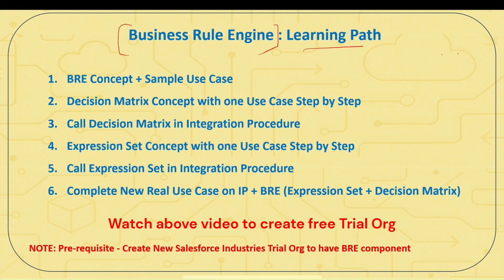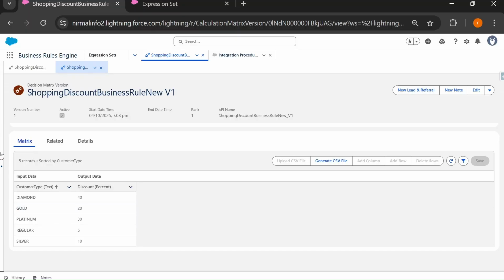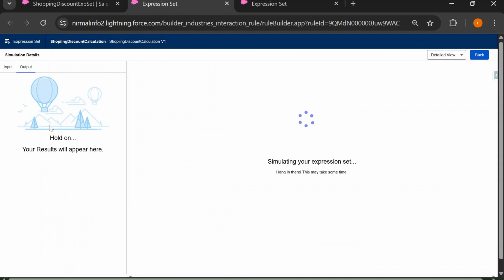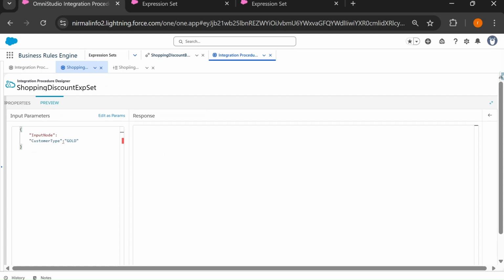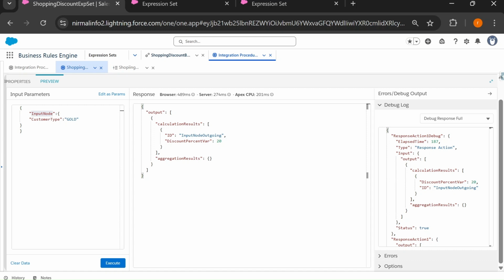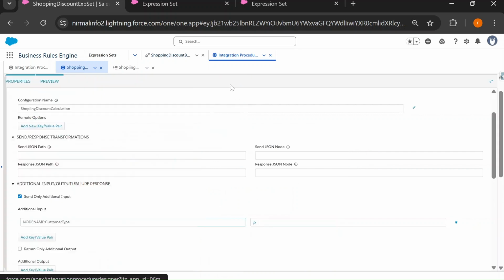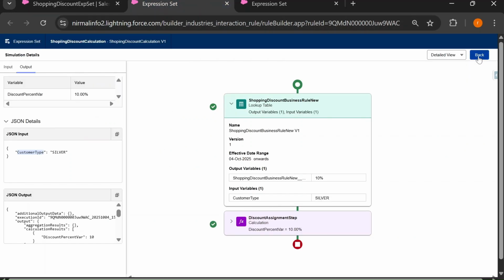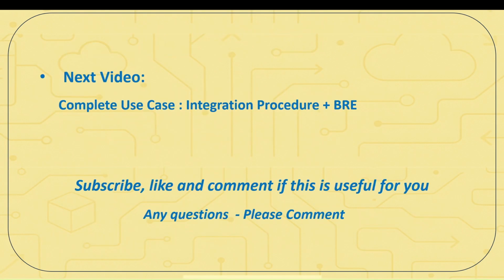31 Business Rule Engine - IP calling Expression Set with Real Use Case | Step by Step | OmniStudio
In this video, we explore the **Business Rule Engine (BRE)** in Salesforce OmniStudio.
🔹 You’ll learn:
✅ What is BRE (Business Rule Engine)
✅ Why we use BRE in Salesforce projects
✅ How to implement BRE - Expression Set creation
✅ IP calling Expression set
✅ Sample use case- step by step explanation

👉 This will help you decide the right approach when designing your solution for given requirements in Salesforce Industries (Vlocity).